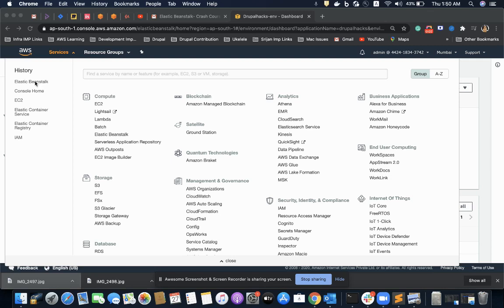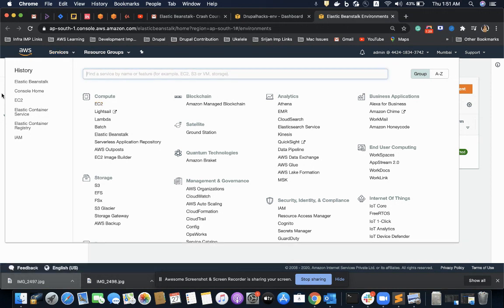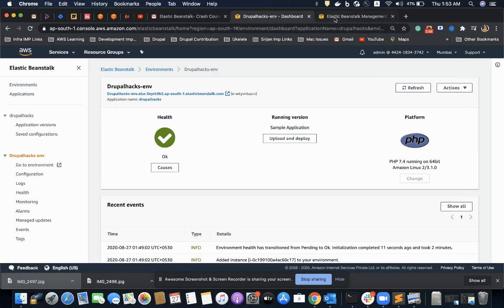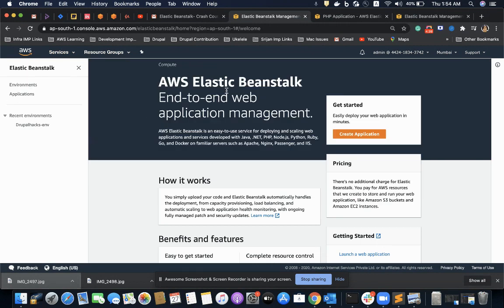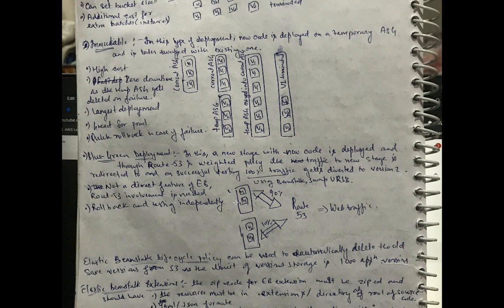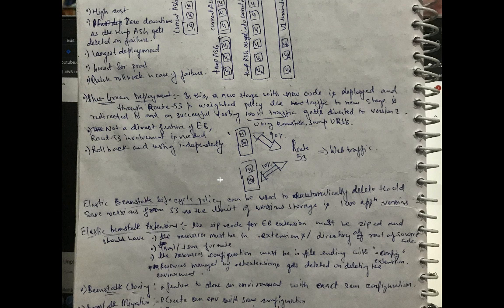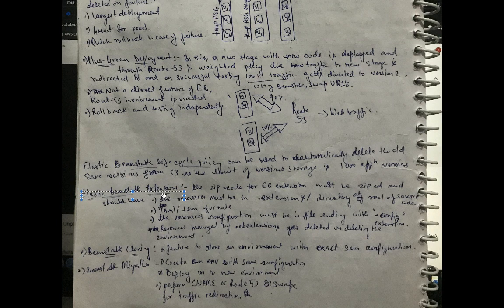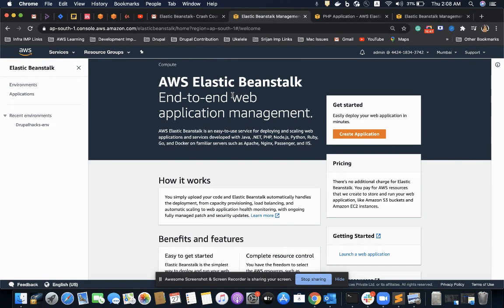Fast Track to AWS Elastic Beanstalk: From Basics to Deployment - A Complete Crash Course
Jumpstart your cloud deployment skills with this comprehensive crash course on AWS Elastic Beanstalk. Designed for developers and IT professionals, this video demystifies the service, guiding you from the fundamental concepts all the way to launching your first application.

🚀 What You’ll Learn:

The core principles of AWS Elastic Beanstalk and how it simplifies web application deployment
A live demonstration on creating and configuring an Elastic Beanstalk application
A detailed exploration of deployment strategies and additional features like cloning, lifecycle policies, and environment migration
By the end of this video, you'll have a thorough understanding of Elastic Beanstalk and the confidence to utilize its full potential to manage and scale your web applications efficiently.

👩‍💻 Ready to Deploy?

Stay till the end for tips on how to optimize your Elastic Beanstalk environments!

💼 Considering Elastic Beanstalk for your productions? Have any questions or experiences to share? Let’s discuss in the comments section!